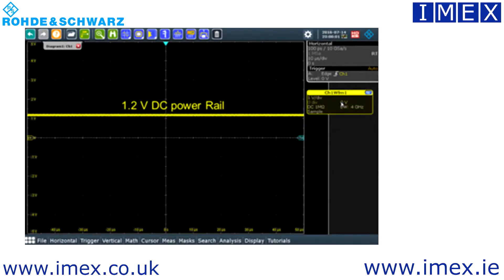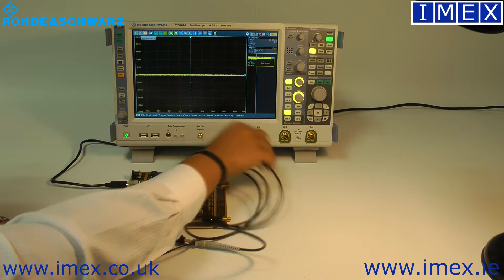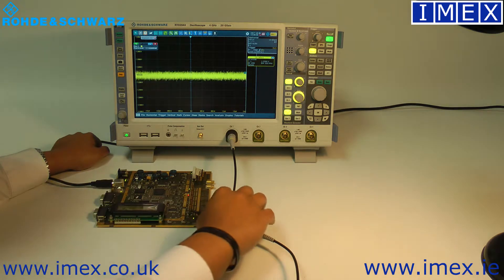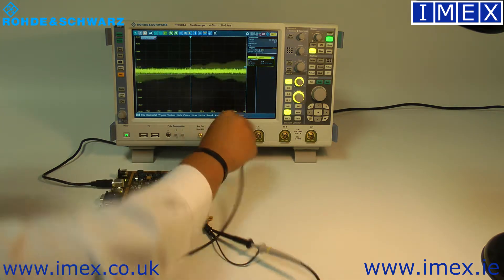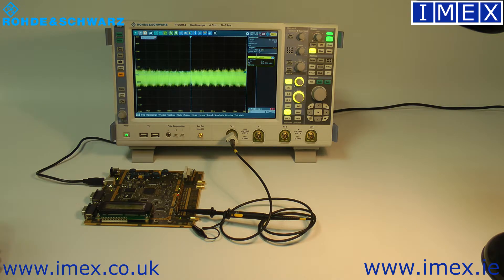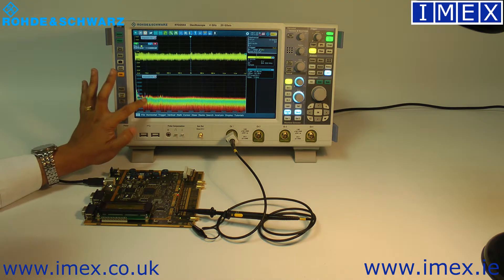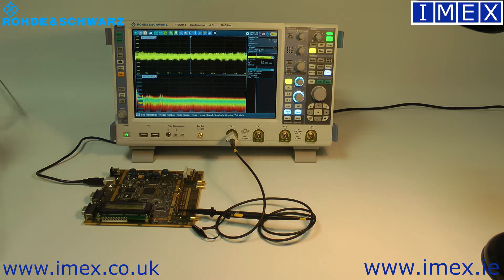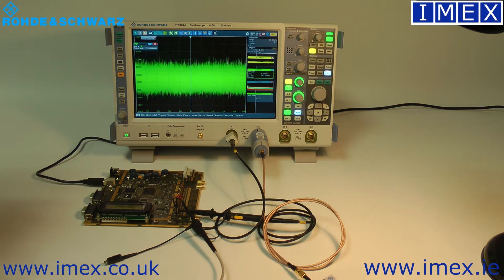Power integrity measurements made easy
How effective is your supply decoupling?
Does your supply regulation meet the required ripple specification? How about the step response?

Making accurate, low level measurements on power rails gets increasingly difficult as design speeds increase and tolerances become tighter. You need the right tools for the job!